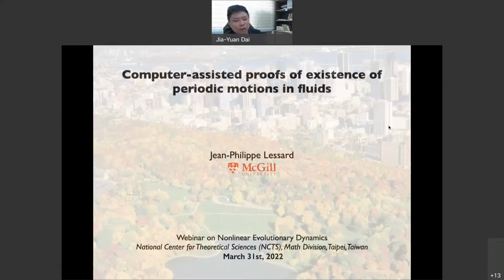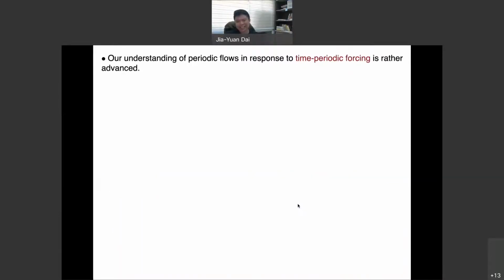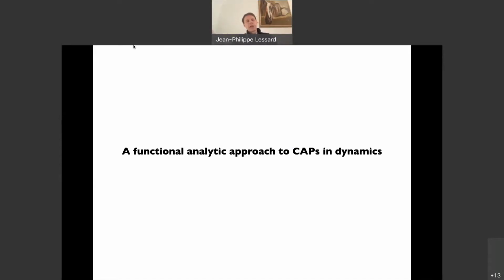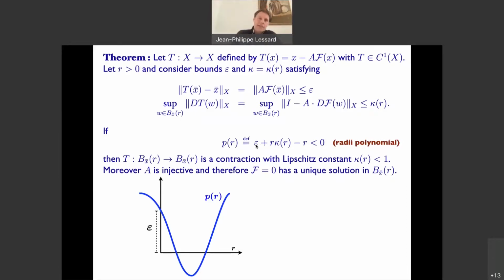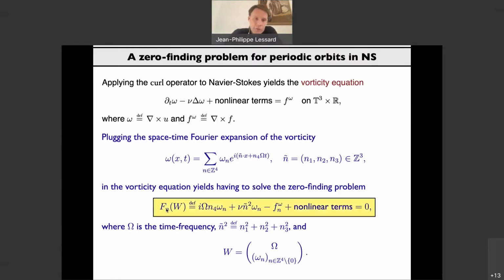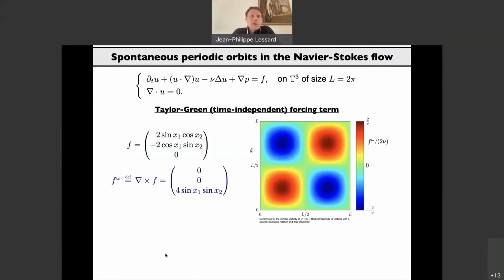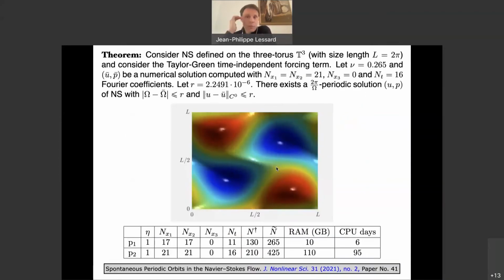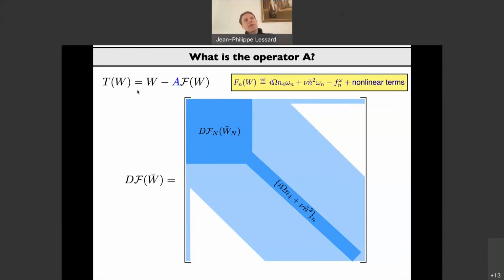20220331_NLED (Jean-Philippe Lessard)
Speaker:Jean-Philippe Lessard (McGill University)
Title: Computer-assisted Proofs of Existence of Periodic Motions in Fluids